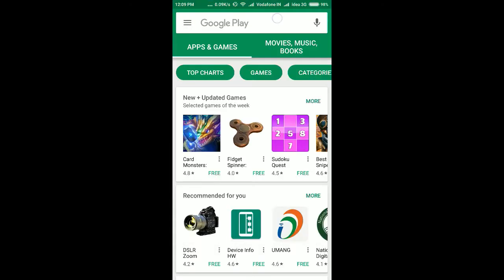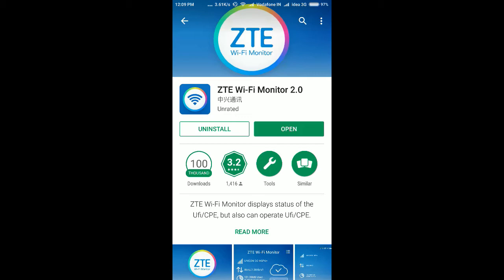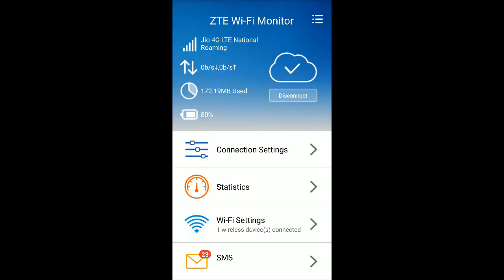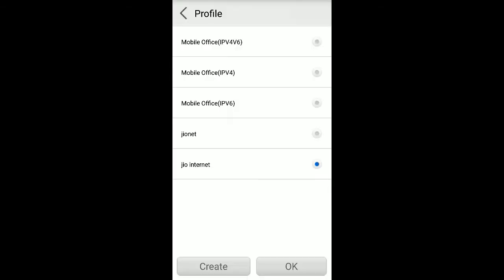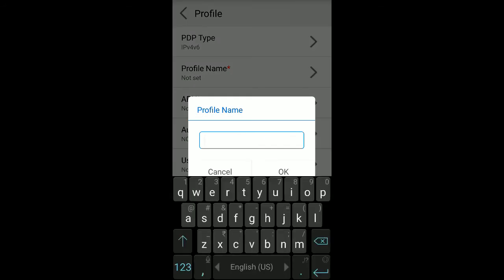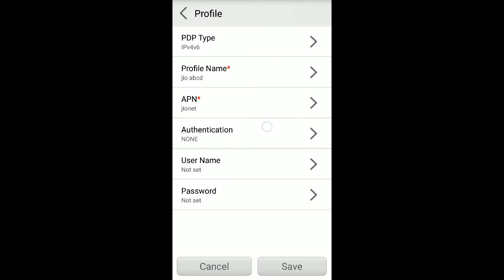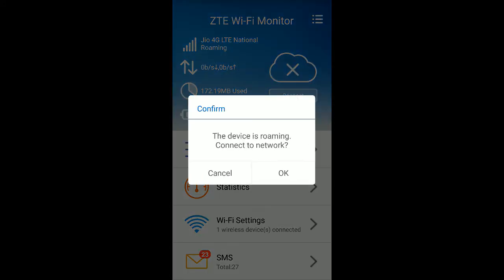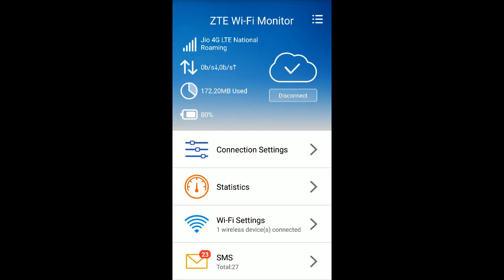ZTE MF90 Airtel and MF90 idea APN SETTING UNLOCKED MF90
How to unlock ZTE Airtel MF90 modem watch the video at

Hi all in this video,I am going to show how to set APN easily to ZTE MF90 or MF 90+ idea modem APN settings to unlocked MF 90 modem.

App link :

2. App same as shown in  video...